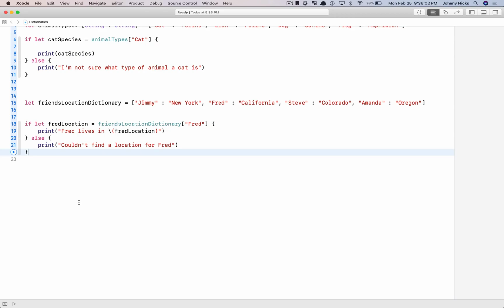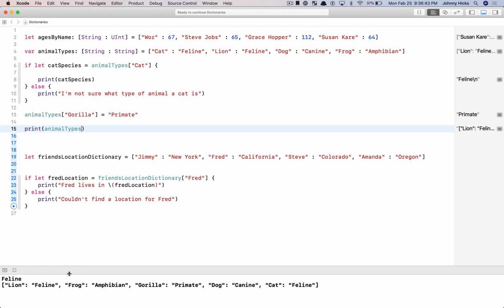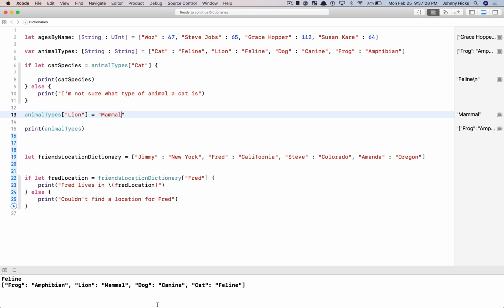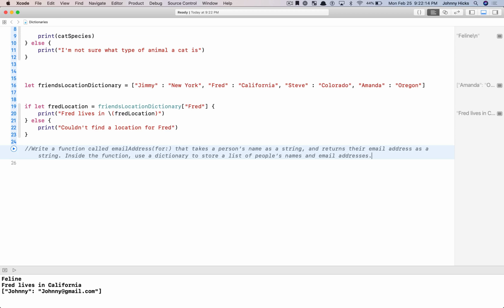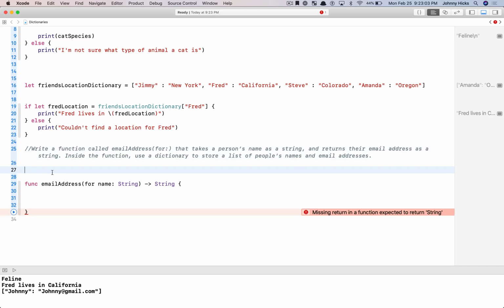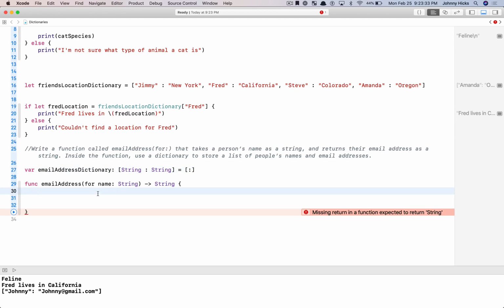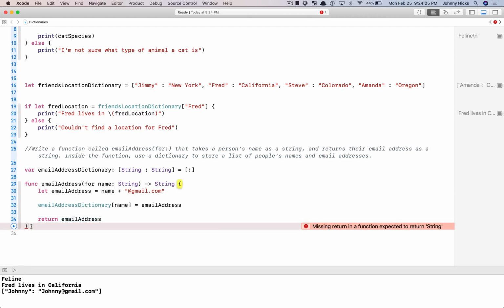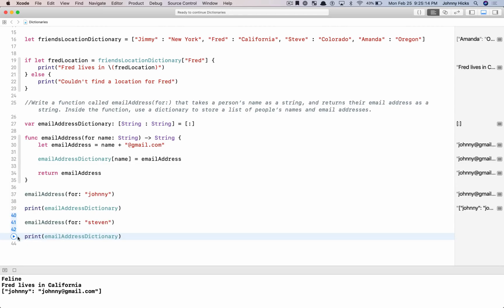Learn to insert items into a dictionary using subscript syntax